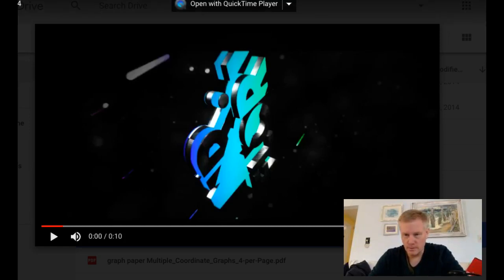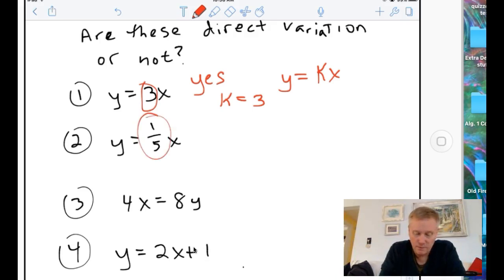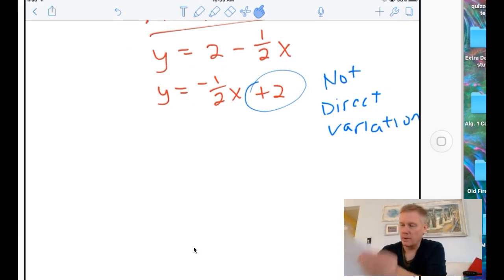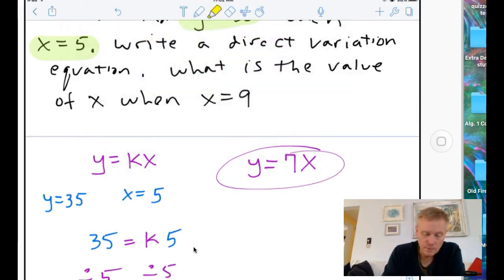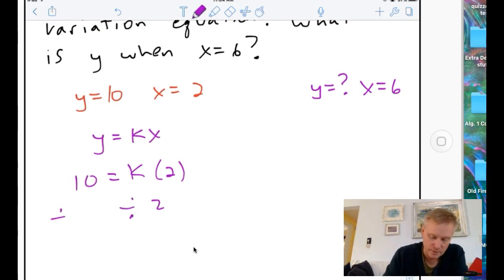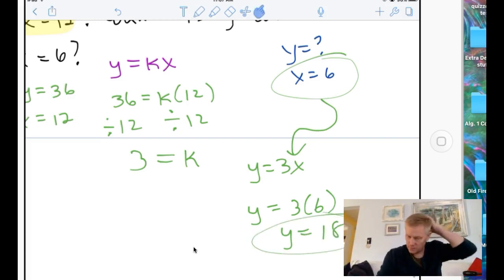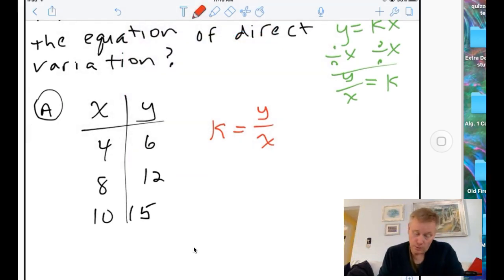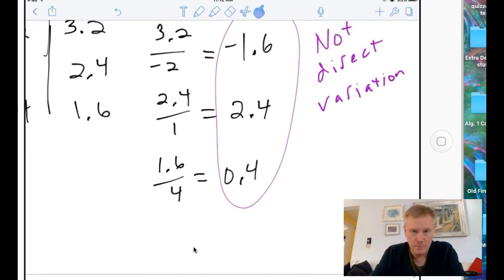Algebra 1 Direct Variation Ch. 5-2